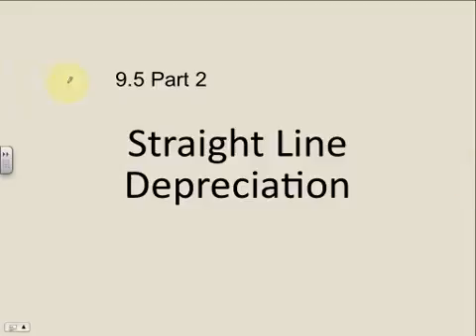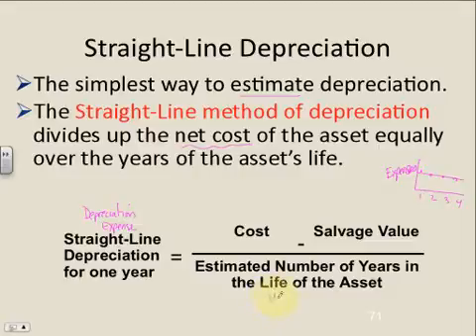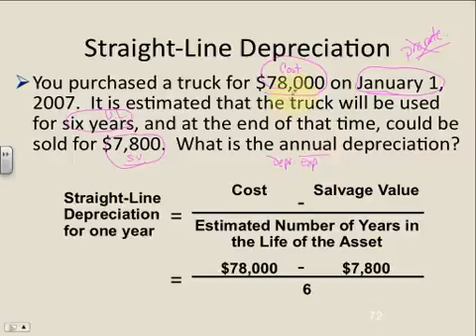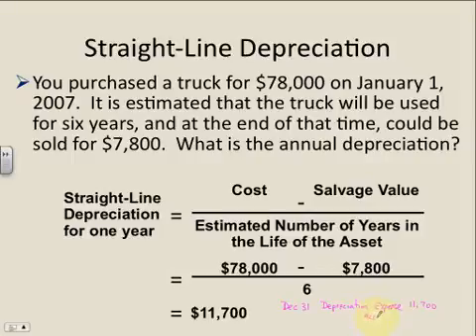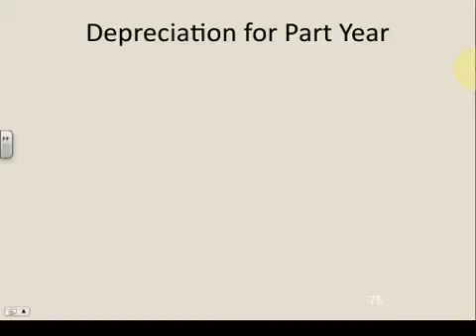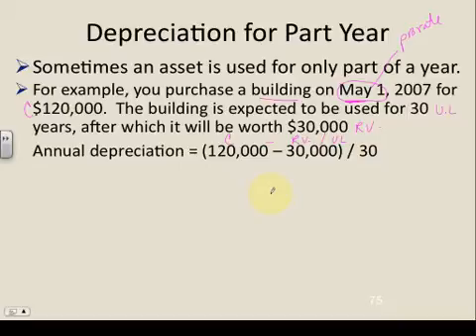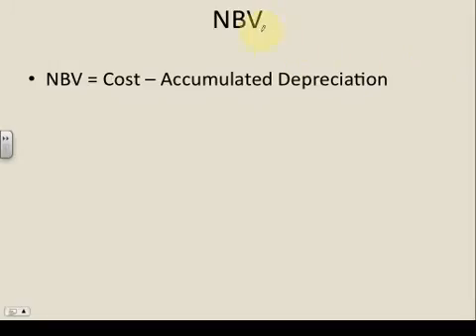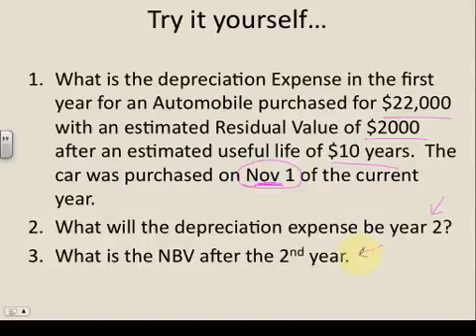BAF 9.5 Part 2 Straight Line Depreciation.mp4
Table of Contents:

00:08 - Straight-Line Depreciation
02:44 - Straight-Line Depreciation
07:19 - Try it yourself...
07:20 - NBV
13:14 -